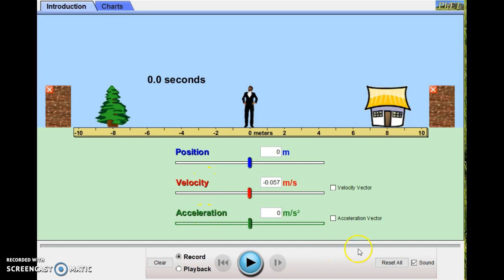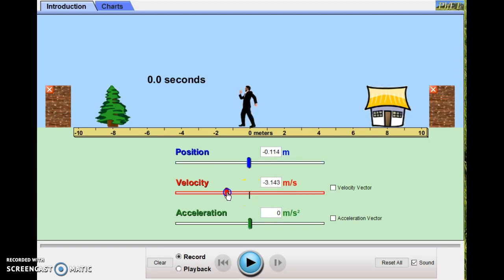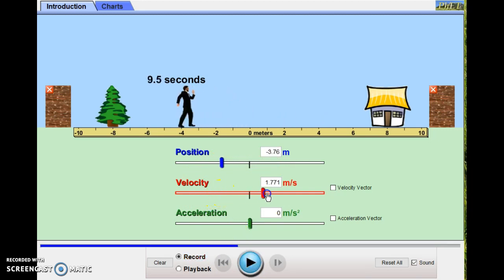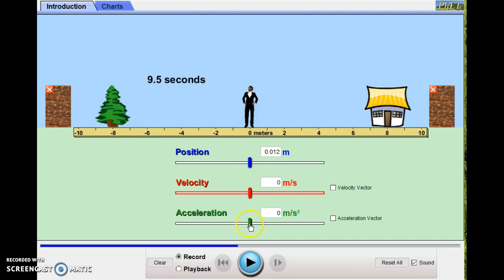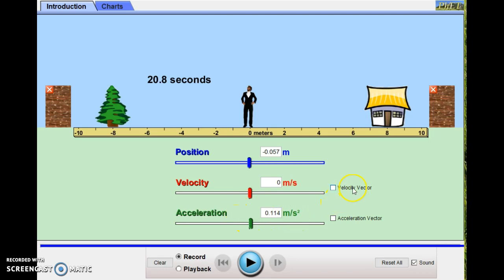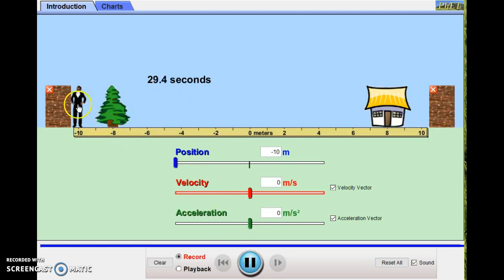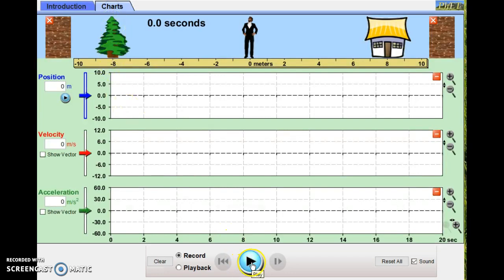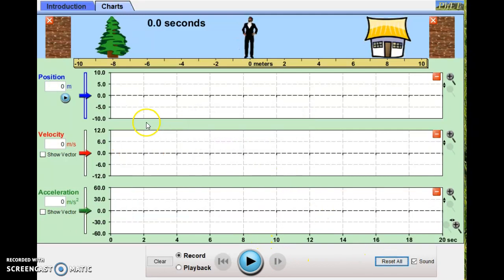The Moving Man experience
Mr A reinforces what you should have gotten out of the Moving Man simulation: describing motion in terms of position, velocity, and acceleration.